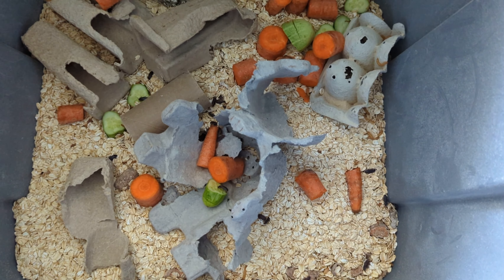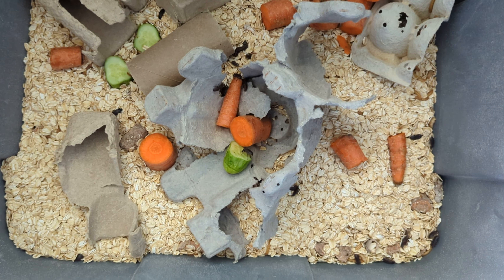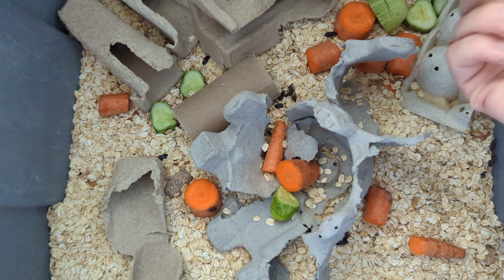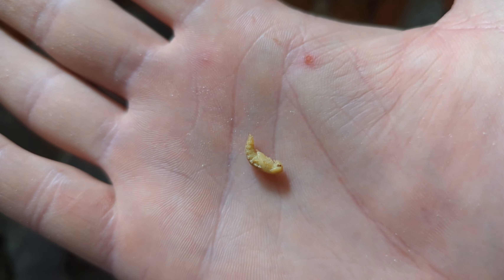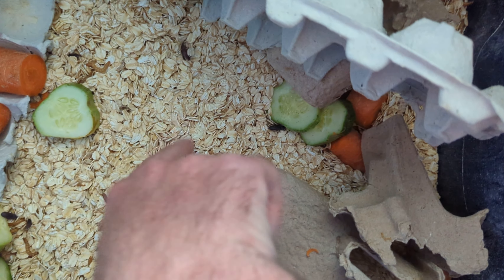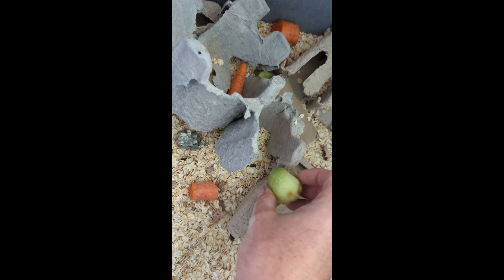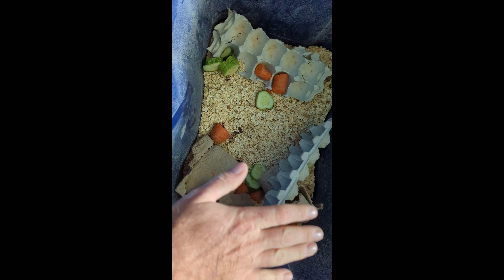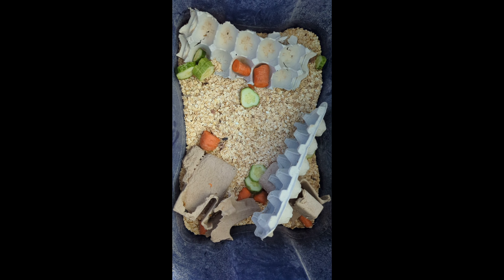HOW TO START YOUR OWN MEALWORM FARM VERY EASY BASIC WAY TO FEED YOUR BIRDS ENDLESS TREATS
THIS IS A VERY EASY AND EFFECTIVE WAY TO HAVE ALL THE MEALWORMS YOU NEED. ALL CHICKENS AND QUAIL LOVE THESE EXPENSIVE TREAT.  SEE HOW EASY IT IS TO HAVE MORE OF THESE THEN YOU NEED!!